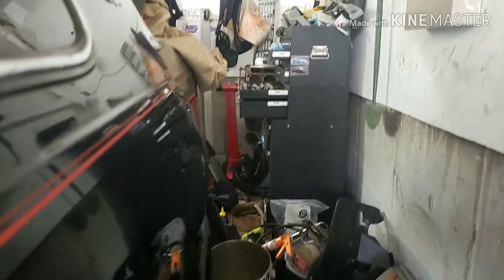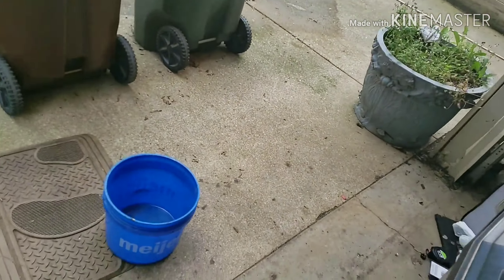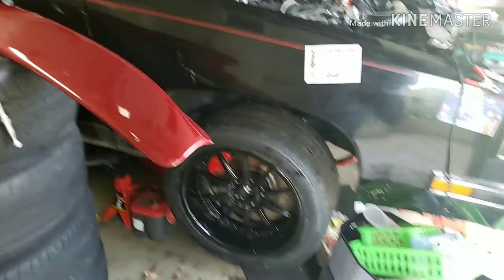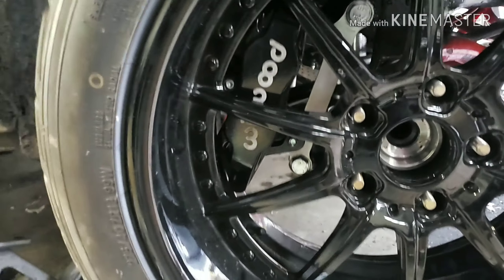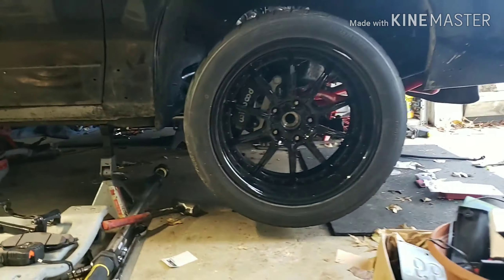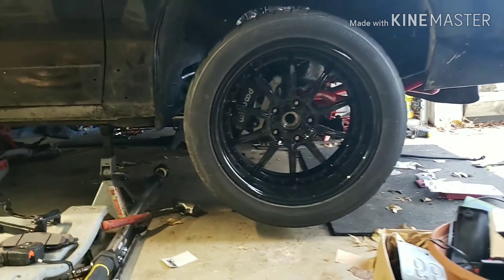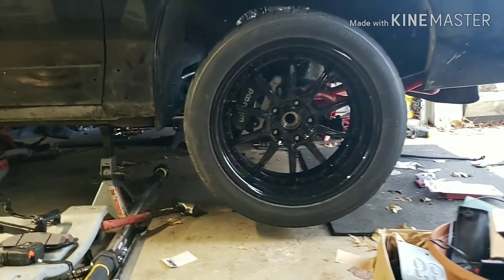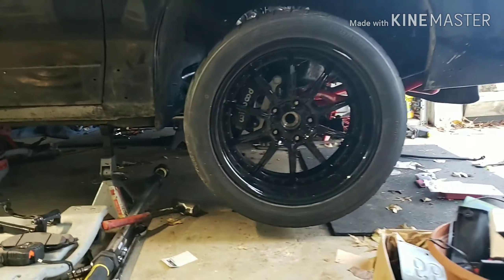Black Jesus 88 Olds, Update #27 (upgraded the upgrade)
Bored at work